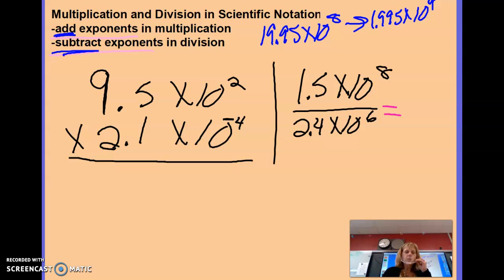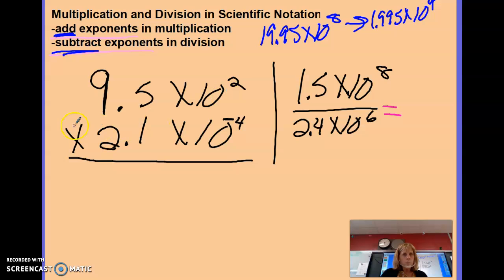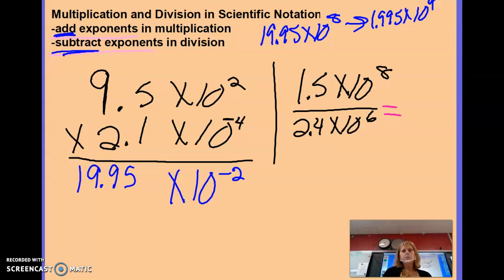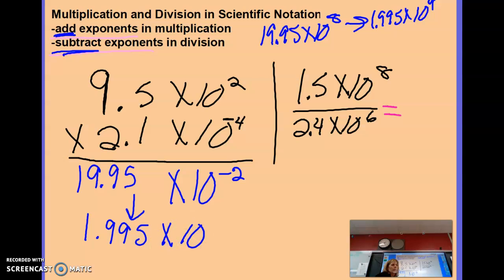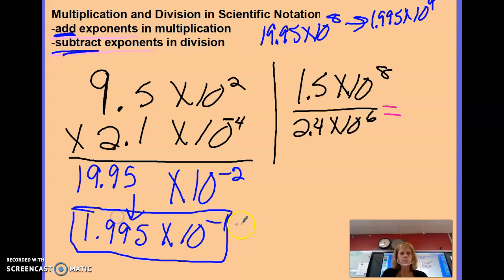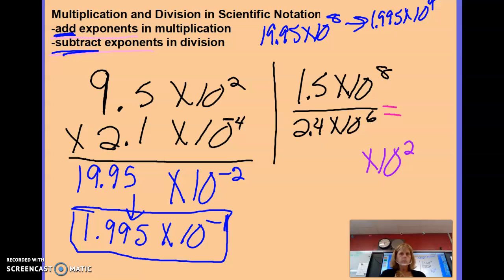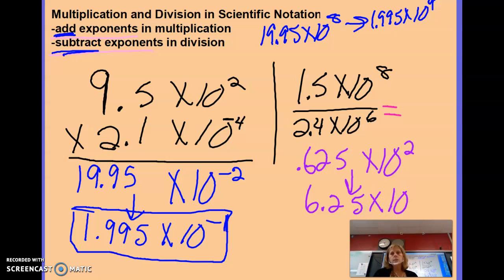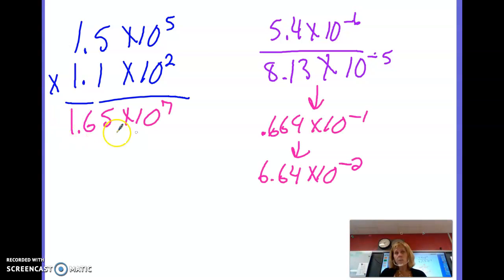Scientific not Mult & Div